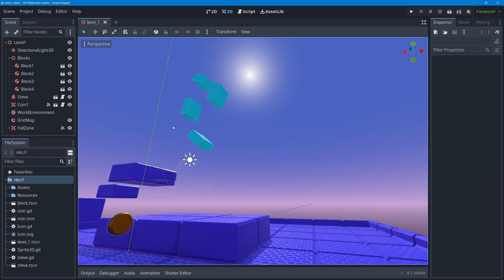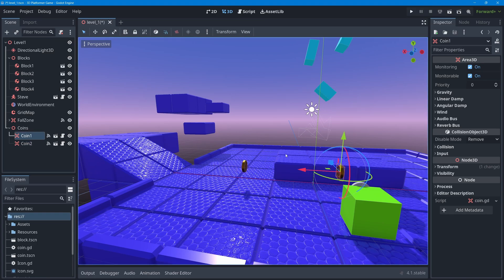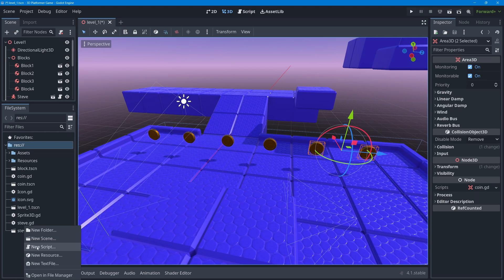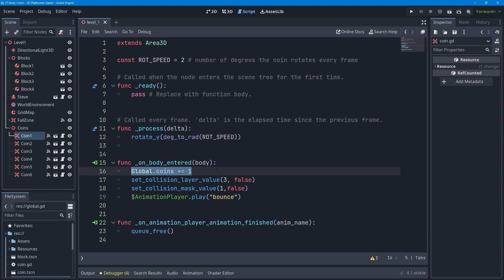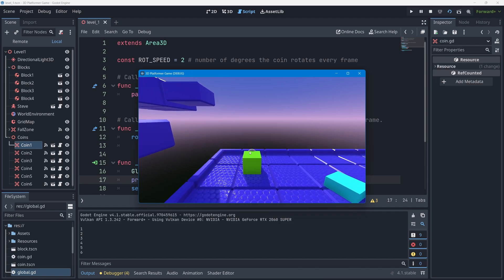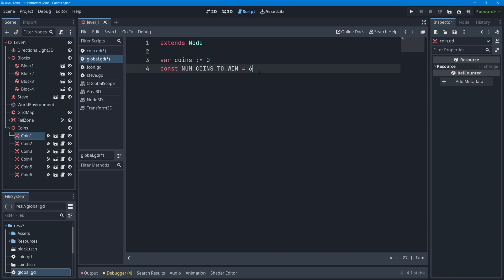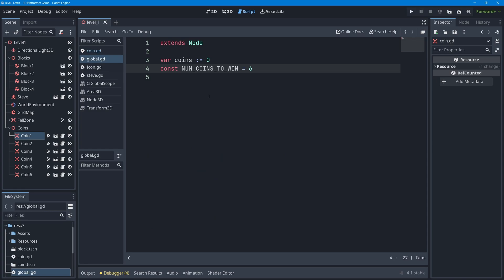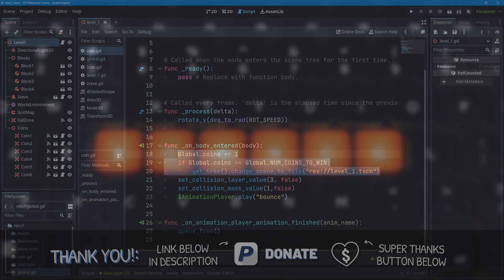Godot 4 3D Platformer Lesson #17: Counting Coins to Win! + Singletons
In this lesson I'll show you how to create a 'singleton' - a global code file, which we'll use to keep track of the collected number of coins. We'll also code the ability to win the game! ...each time a coin is collected, we'll see if the *number of coins to win* has been reached, and if so, we'll change scenes.

- 0:00 - Video Intro
- 0:13 - Lesson Overview
- 0:48 - Adding multiple coins!
- 3:08 - Creating a Singleton Code File
- 5:09 - Autoloading our Singleton code file
- 6:37 - Adding 1 to 'coins' each time a coin is collected
- 8:53 - Winning the Game! (by collecting all the coins)
- 12:49 - Fixing a bug: Resetting 'coins' variable on Level Load
- 15:26 - Wrapping Up: This Lesson's Code
- 15:55 - Wrap-Up & Outro

*note: in this lesson I use Godot 4.1

Play and Download the Finished 3D Platformer Game Online Now! (use: Chrome/Edge/Firefox to play the web game version)

Nicolas from the band 'The Lazy Saviours' created my Intro Jingle!